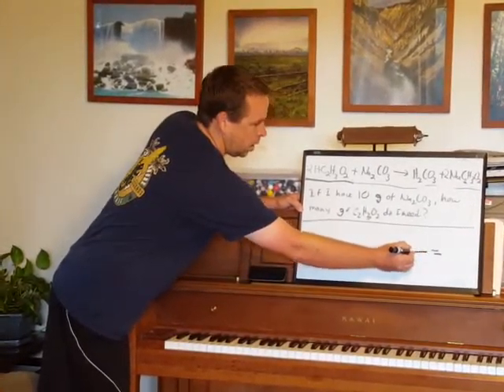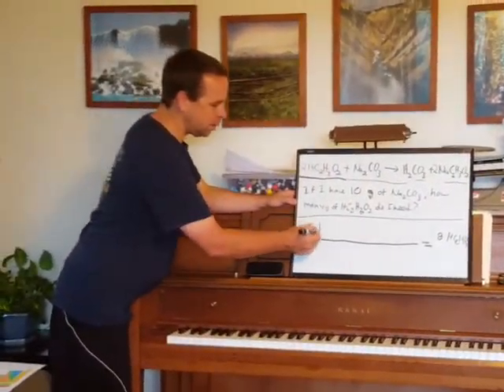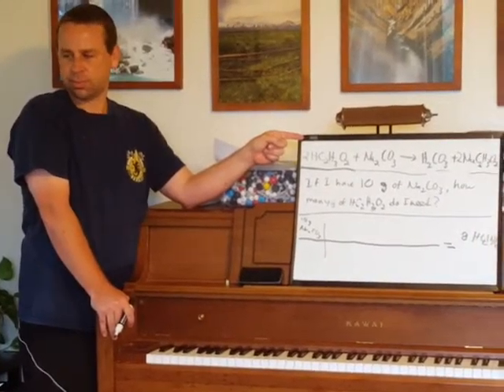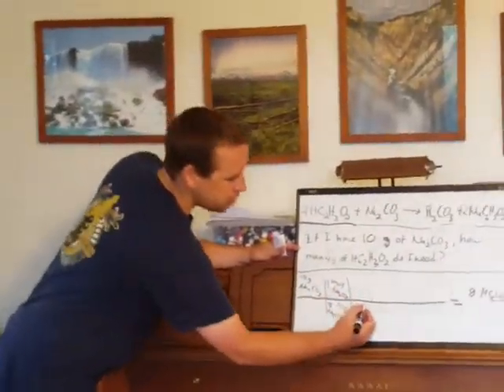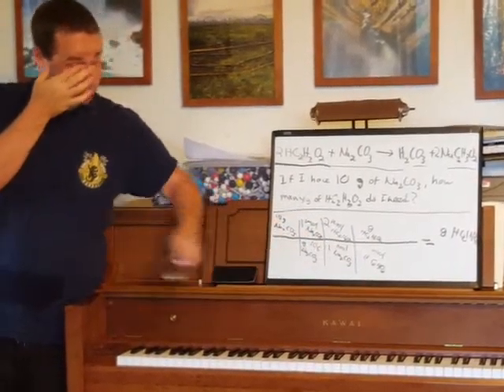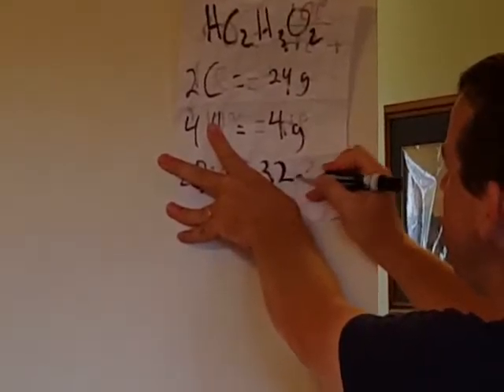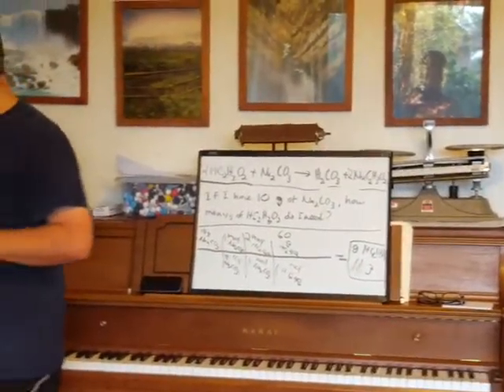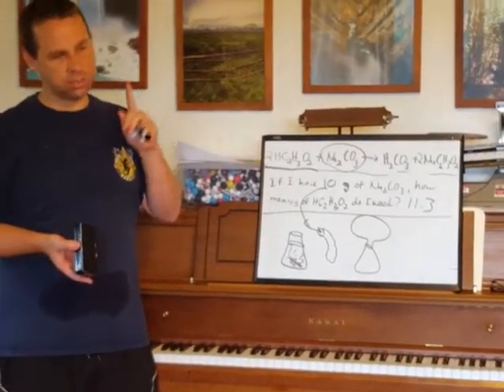Summer chemistry class June 17 2016